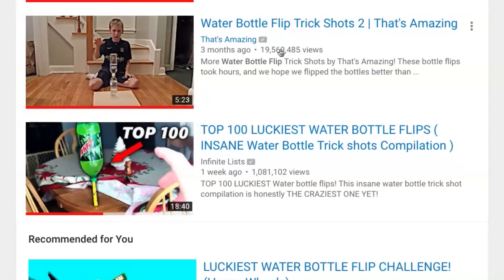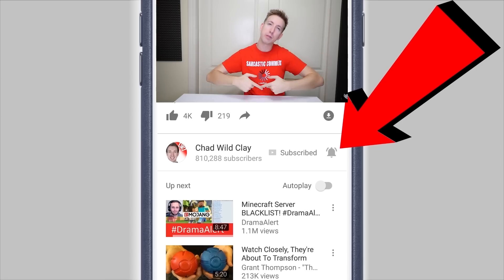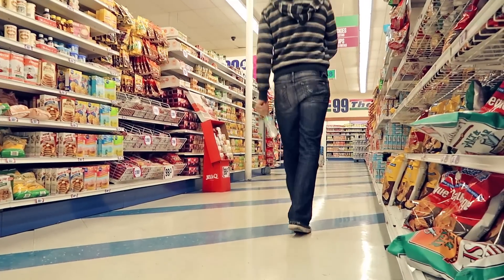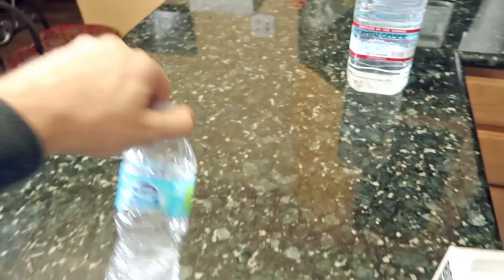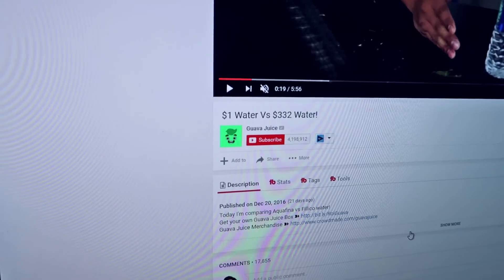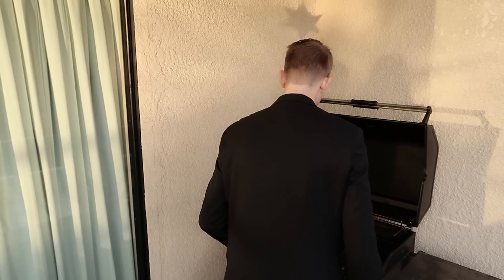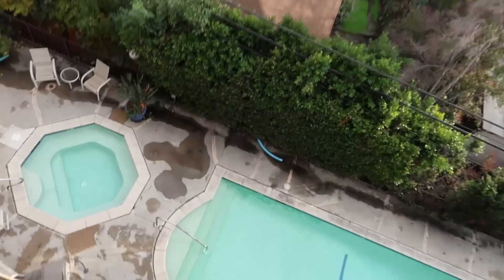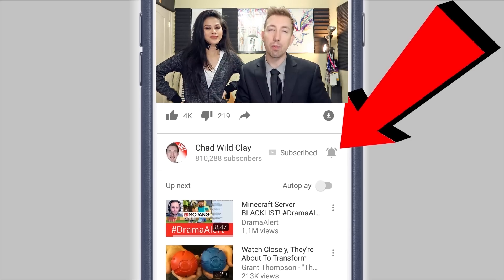$332 Water Bottle Flip Challenge!! 💦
It's time to flip some water bottles like Dude Perfect! My friends IN Team Edge did a water bottle flip challenge and then I saw Guava Juice taste a $332 water so I thought I'd combine all this flipping trick shot action into one parody video!

I'm Chad Wild Clay and I love roasting YouTubers, rapping diss tracks, YouTuber impressions, YouTuber parodies, and singing parody songs. Chat with me here:

All original music performed, recorded and produced by Chad Wild Clay.